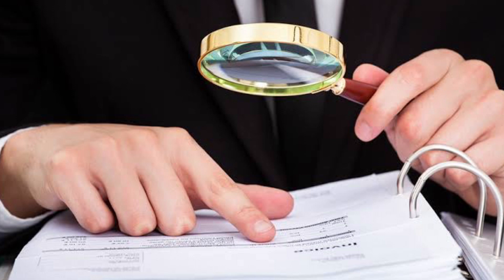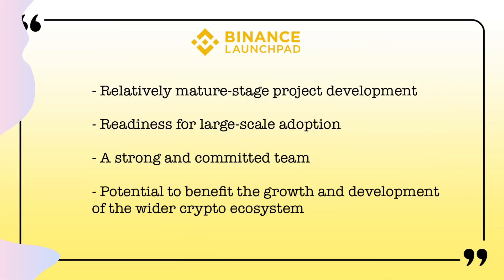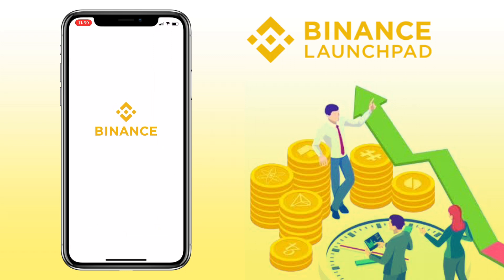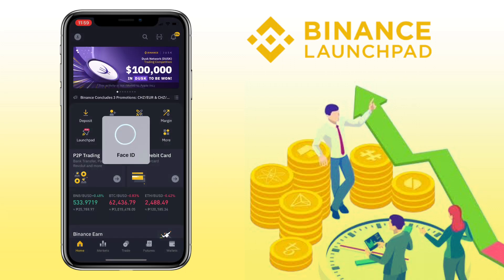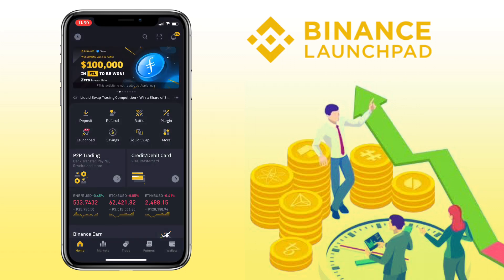How to join BINANCE Launchpad to FARM (earn) new tokens | Launchpool Tutorial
Here’s a video tutorial on how to join Binance Launchpad to earn (farm) new tokens. Launchpool lets you use your tokens to farm (earn) a new token for free. The amount of tokens you earn each daily is proportional to the amount of tokens you have subscribed to the pool vs the total number of tokens subscribed to the pool. Check video to learn more!